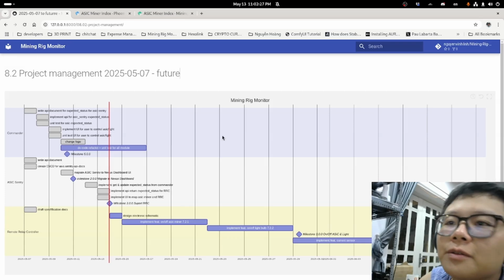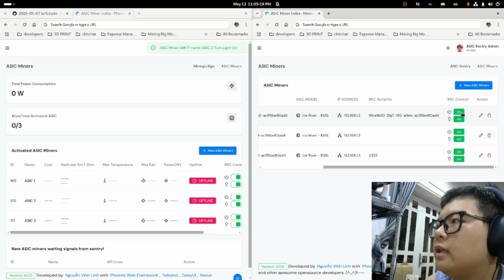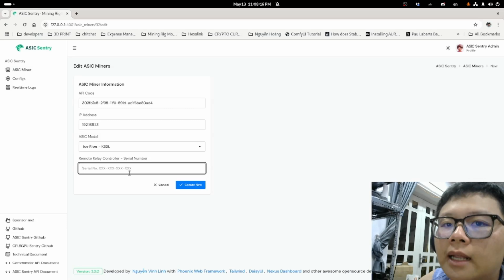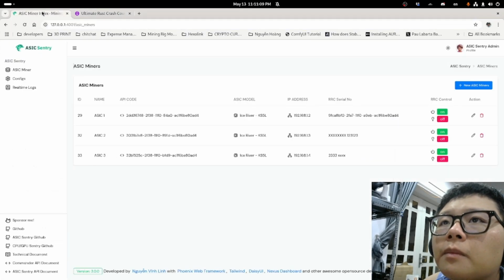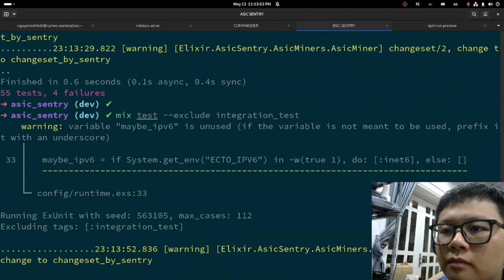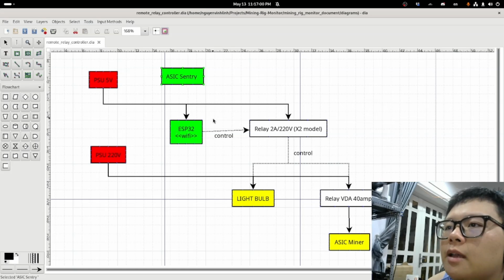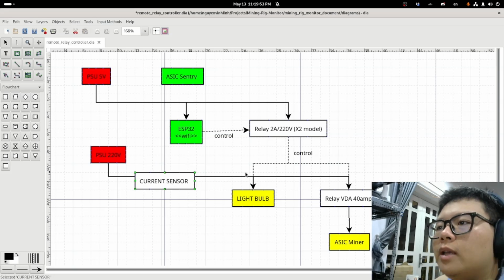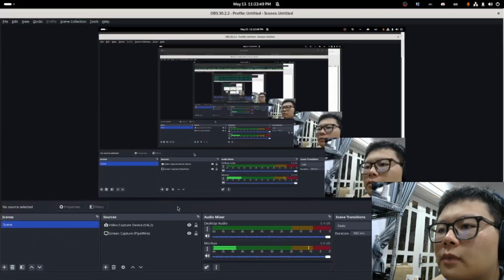[Open Source][Mining Rig Monitor][Demo #8] ASIC Sentry & RRC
Demo #8
- [ASIC Sentry] Get asic/light expected status from commander
- [ASIC Sentry] While update record on ASIC Sentry, do realtime update on the ASIC Miner index page (no reload page need)
- [ASIC Sentry] Add new field named rrc_serial_number in the asic miners which aims at mapping asic and our remote relay controller module.
- [ASIC Sentry] Add unit test + integration test